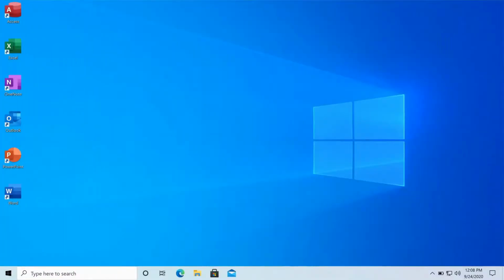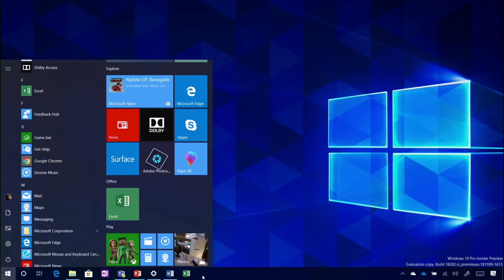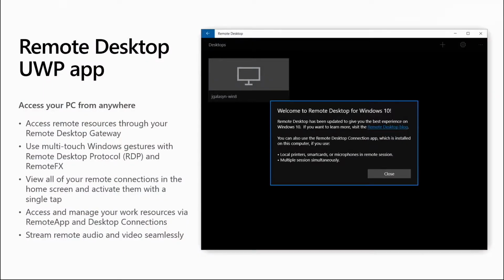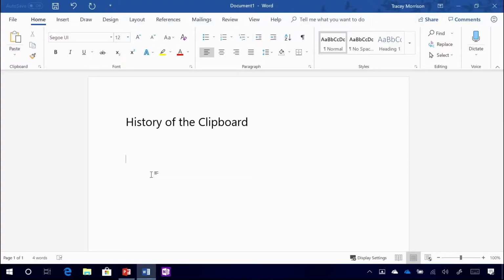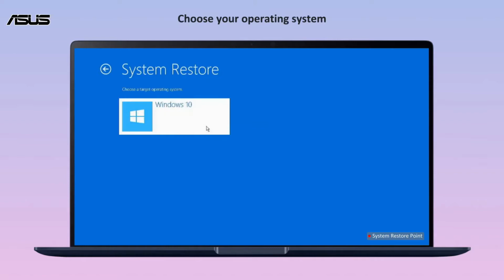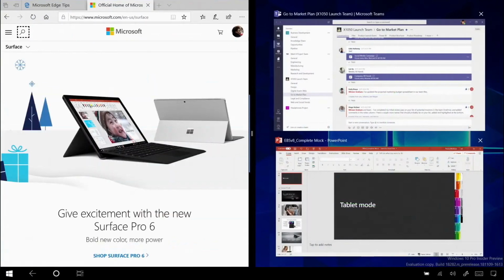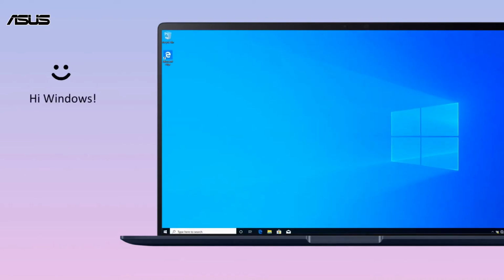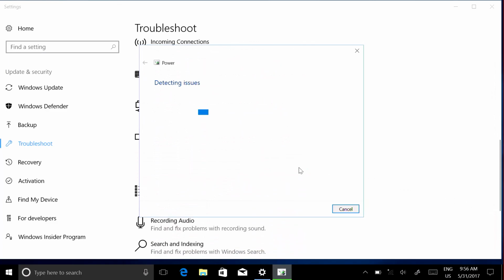How to with Microsoft ?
How to with Microsoft ?  Please check the description below to find some top tips by Microsoft :

00:10 - How to use the Windows Troubleshooter - Microsoft  Windows 10
00:59 -  How to pin an app to your home screen task bar or tiles in Windows 10
05:14 -  How to customize the Windows 10 Start Menu
06:35 - 4 Tips to create self sufficient users in Windows 10
15:10 - An overview of clipboard history and how it can save you time - Microsoft Windows 10
17:08 - How to add an email account to the Mail app - Windows 10
18:06 - How to Create and Use Windows Recovery Drive
21:17 - How to turn on Dark Mode for Microsoft Office apps
21:47 - Navigate and get the most of Tablet mode - Windows 10 Microsoft Surface
27:54 - How to create installation media to reinstall Windows 10 via USB drive
30:44 - How to share OneDrive files and folders
32:10 - Get to know PowerPoint for the web
33:29 - How to make a picture transparent in PowerPoint
34:36 - How to make your Surface battery last longer